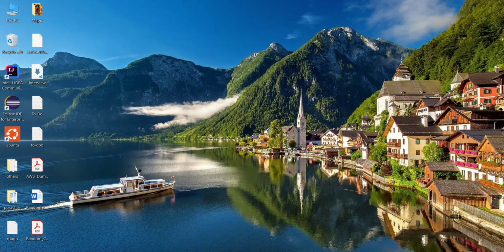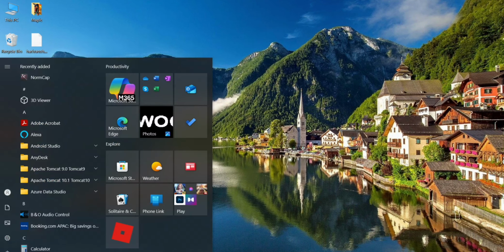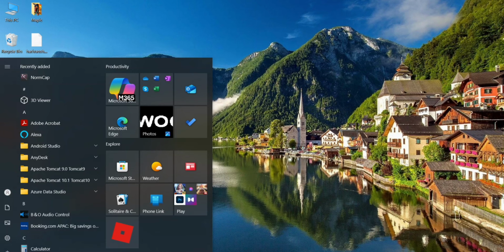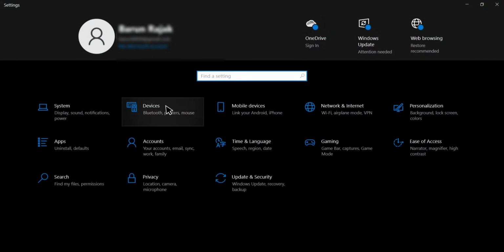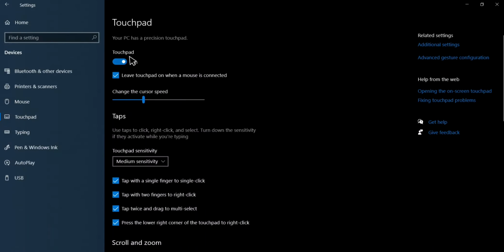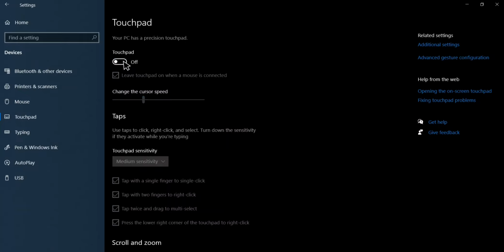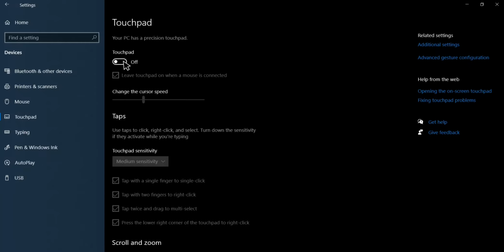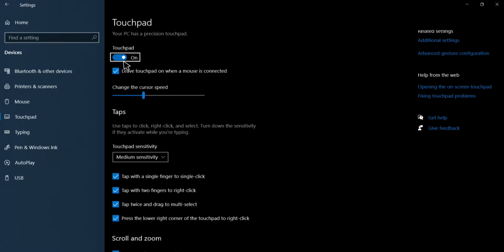Fix Laptop Touchpad Not Working Complete Step-by-Step Solution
Is your laptop touchpad not working? Don’t worry! In this video, I’ll show you a complete step-by-step solution to fix the issue FAST! ✅

🔥 No need to panic! Follow these simple steps and get your touchpad working like new! 🎯